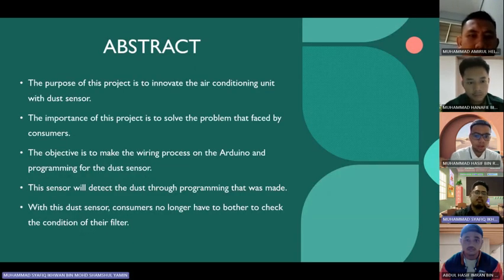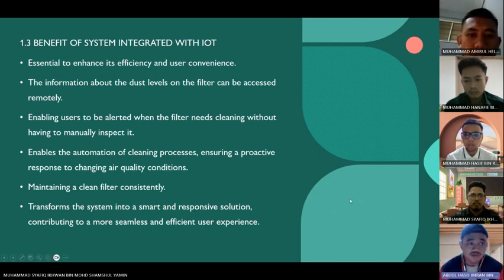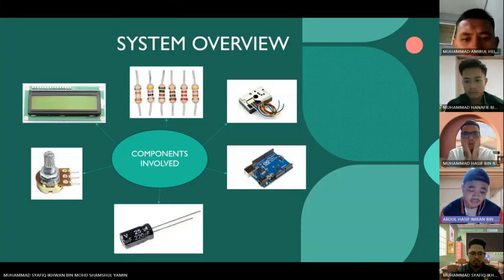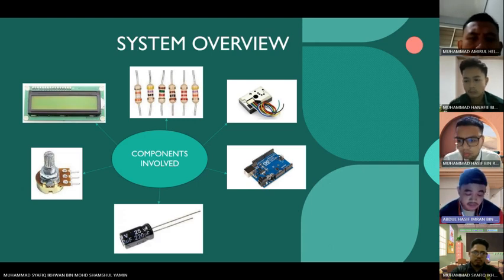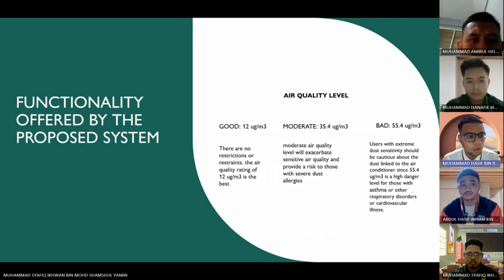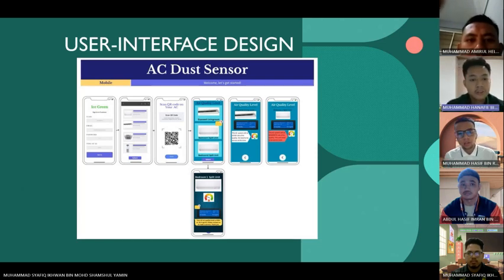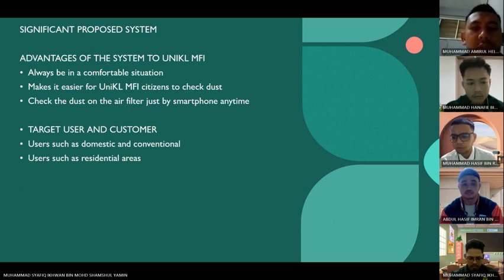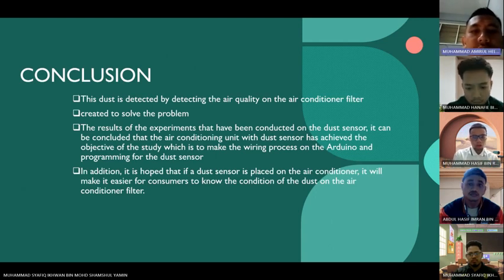Video Presentation Mini Project IIIT